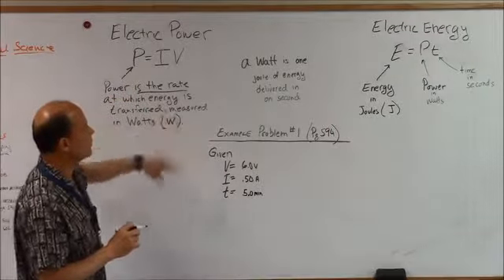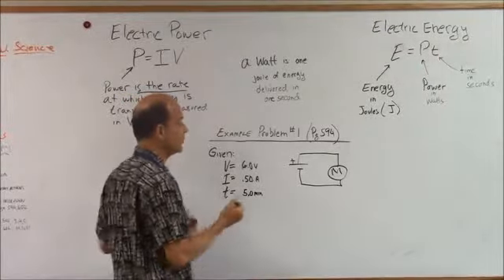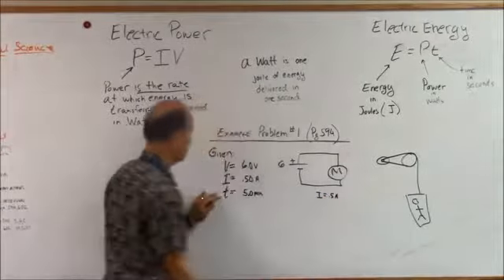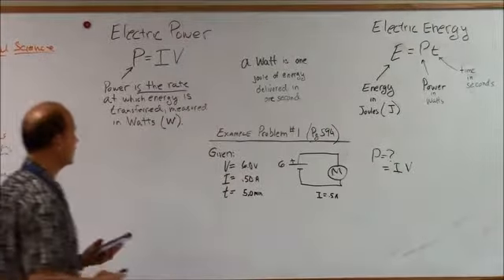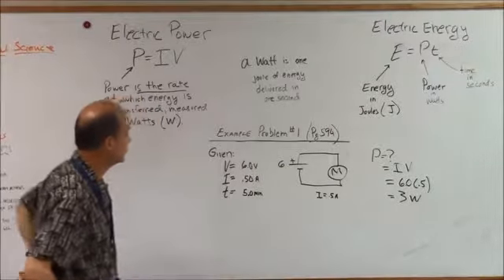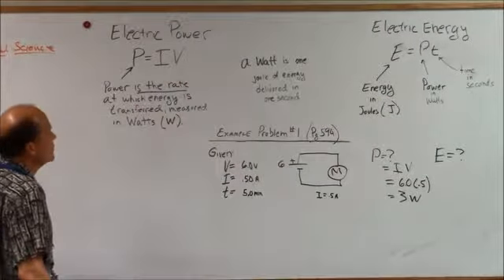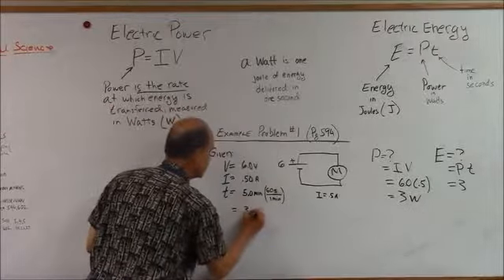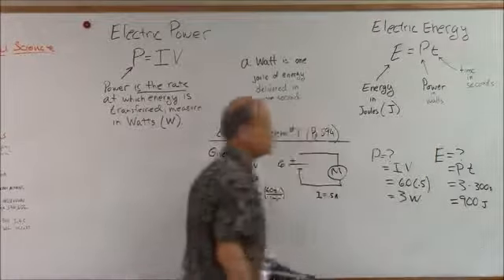Electric Energy and Power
Mr. A works simple example problems on calculating electric energy and power.